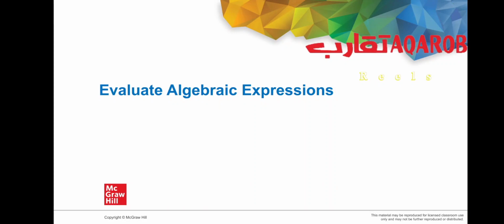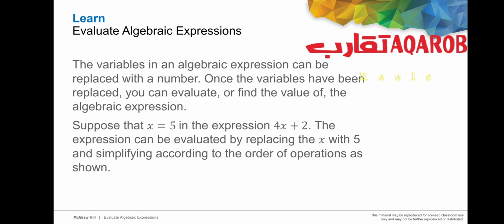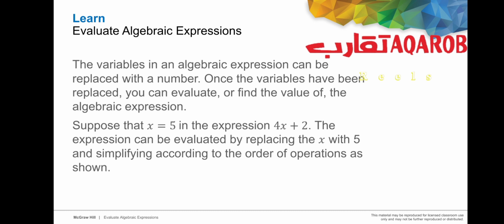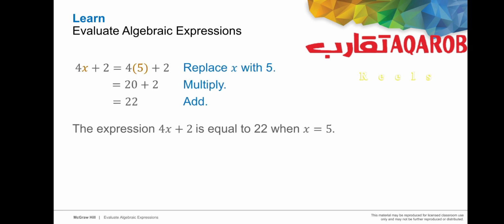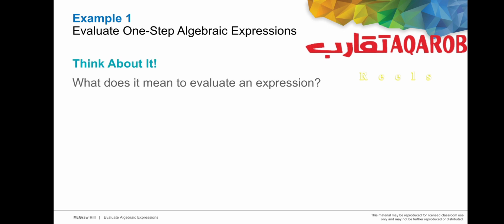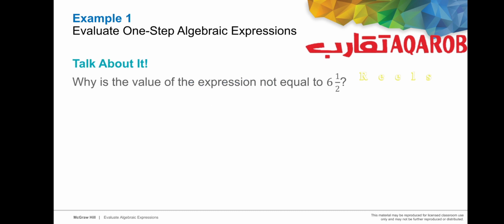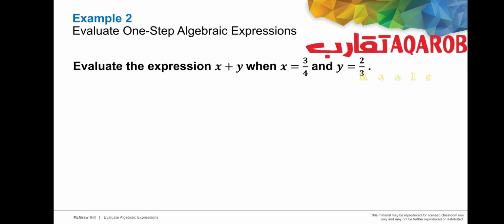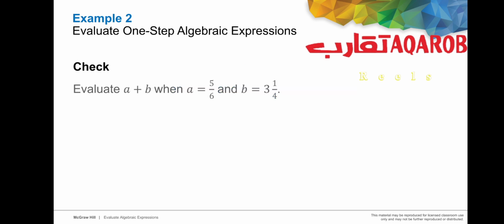2 January 2024